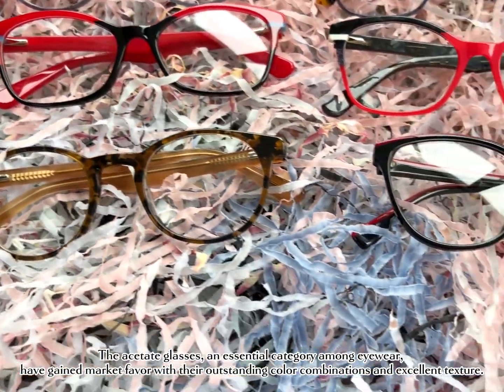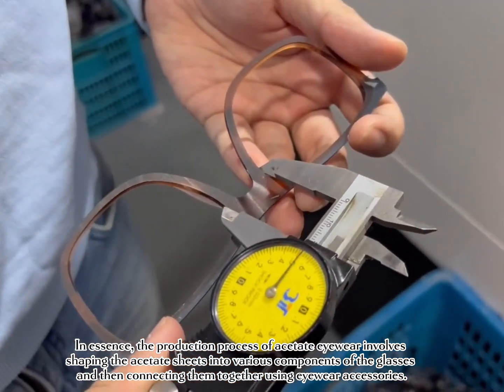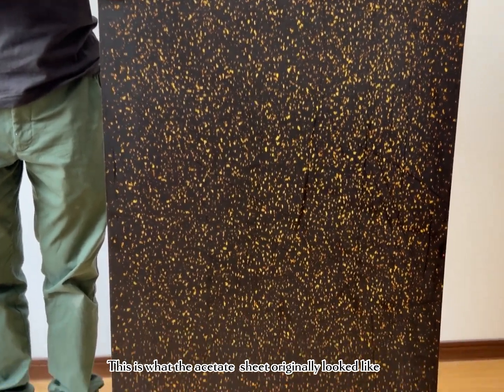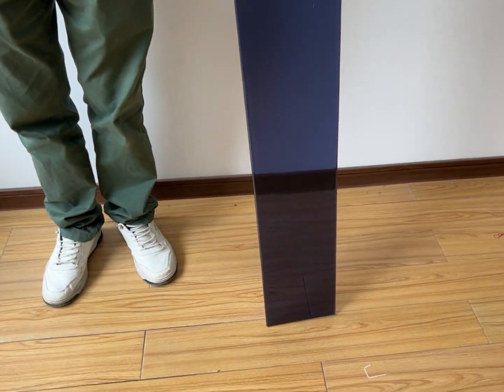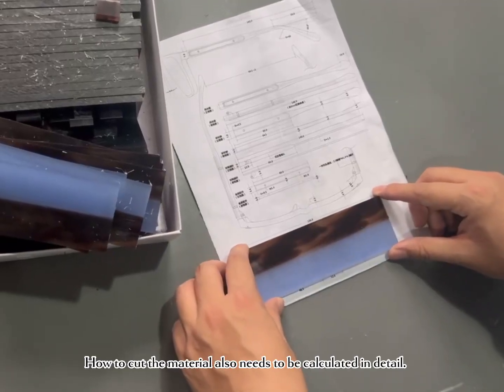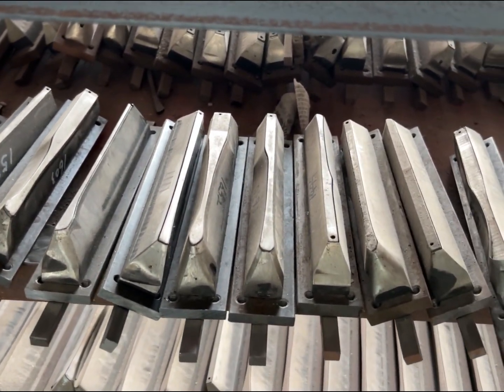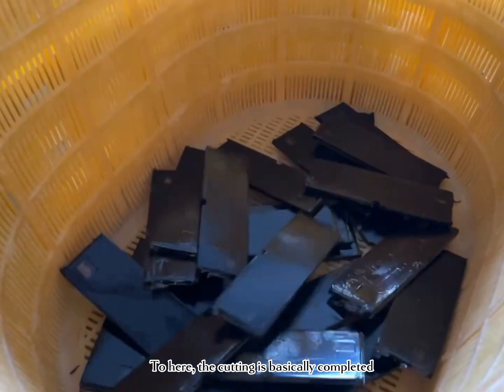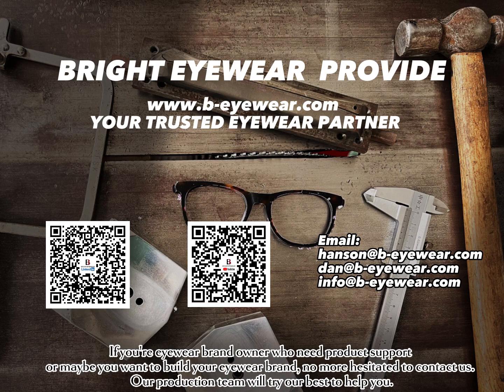Behind the Frame 2 Acetate Cutting Crafting Artistry in Acetate Frame Manufacturing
In 'Behind the Frame_2_Acetate-Cutting_Crafting Artistry in Acetate Frame Manufacturing,' we delve into the process that turns a flat panel of acetate into a pair of stunning glasses.

✓ Acetate glasses, a key category in the eyewear manufacturer world, boast a unique combination of color and texture.
✓ We begin with a detailed explanation of acetate sheet specifications used in our glasses factory.
✓ By seeking the perfect color match, we cater to the needs of designers and customers alike in eyeglass frame manufacturing.
✓ We detail the cutting process, from pre-heating the acetate to prevent cracking, to the precision cutting that minimizes waste.
✓ Watch the punch cutting and CNC techniques in action in our eyeglasses factory.
✓ Understand how the mold is used in shaping temple acetate for custom sunglasses manufacturers.

Chapter:
0:00 Opening Sequence
0:18 Acetate Advantage
0:40 Acetate Raw Material Introduction
2:09  Preparation for Cutting
2:28 Punching Cutting
3:22 Closing credits
3:45 Next Episode Preview

We take pride in being a savvy eyewear manufacturer, where intricate processes of acetate frame manufacturing are brought to life with precision and minimal waste. This video is a testament to the artistry that goes into every pair of glasses that leaves our eyewear factory.

Don't miss this behind-the-scenes look at the acetate eyewear manufacturer process - where flat acetate sheets transform into your favorite eyewear.

Our Services: OEM /ODM.
Trust Bright Eyewear, your reliable partner in glasses and optical frame manufacturing.